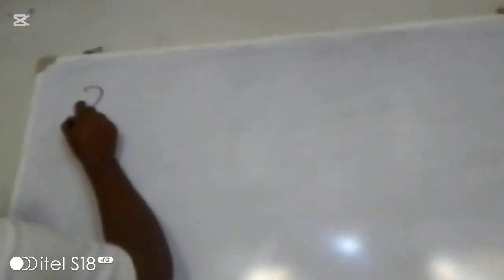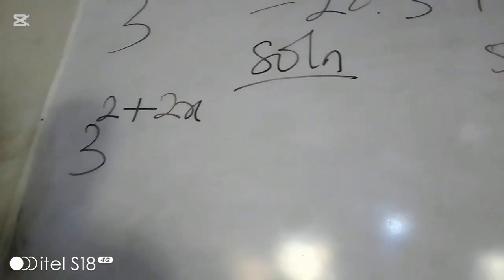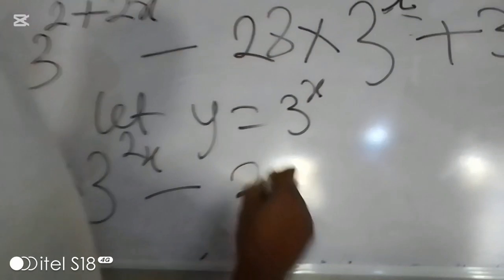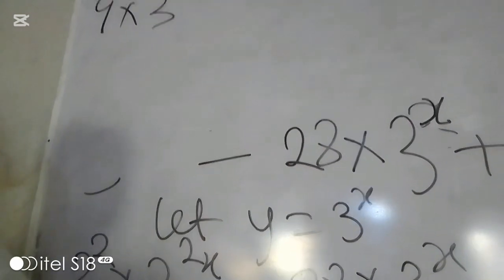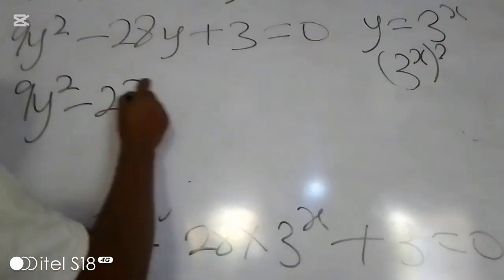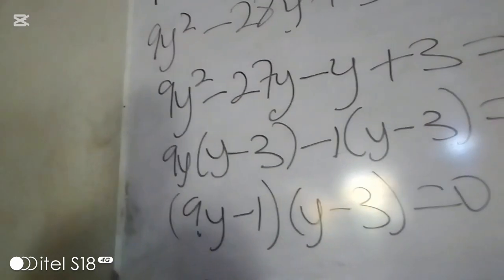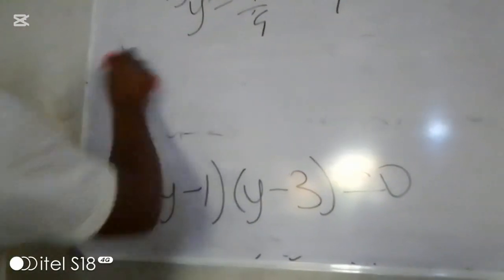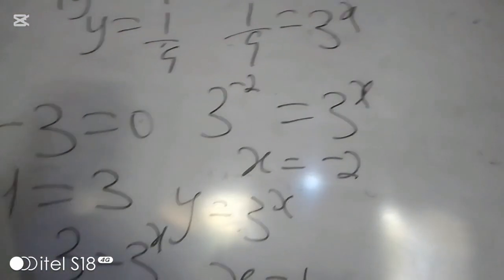EXCELLING IN ANY MATHEMATICAL EXAMINATION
WATCHING THIS VIDEO WILL MAKE YOU SUCCEED IN ANY MATHEMATICAL EXAMINATION